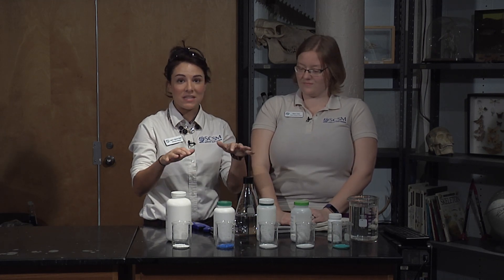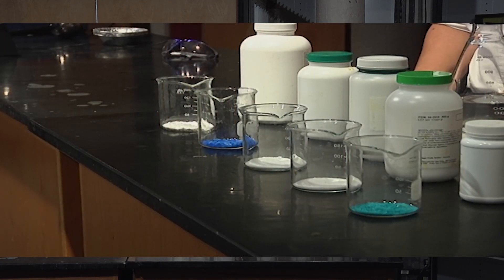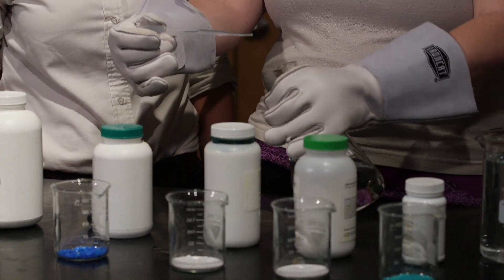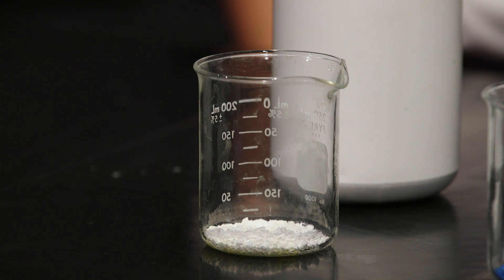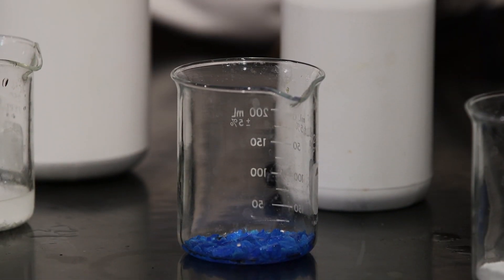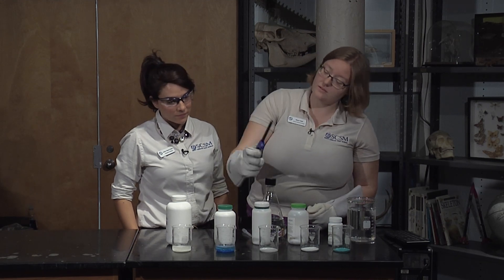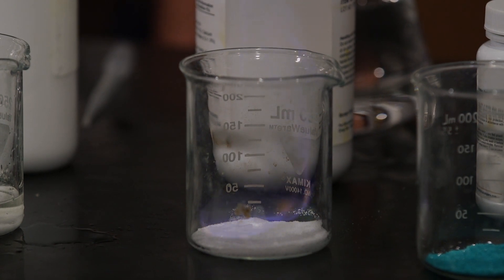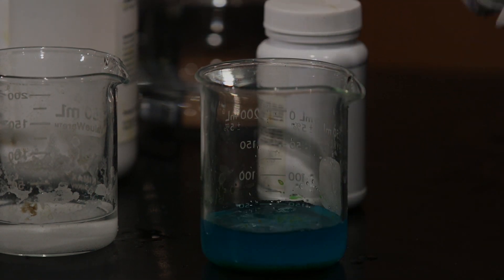Salt Fires Science Experiment: Carolina Classrooms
South Carolina State Museum educators Laura Ybarra Kane and Diana Yoder perform a science experiment, setting fire to different types of salt to compare the colors of the flames.